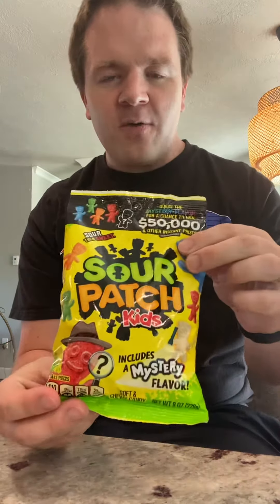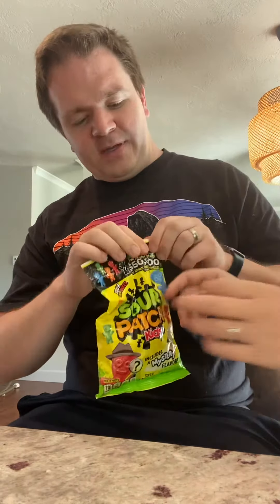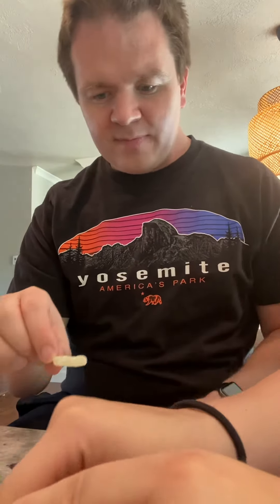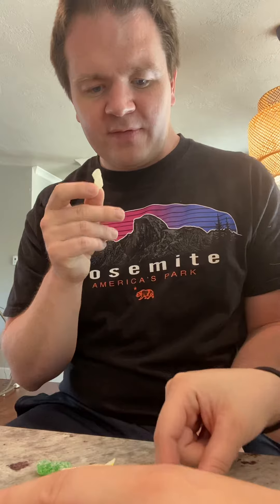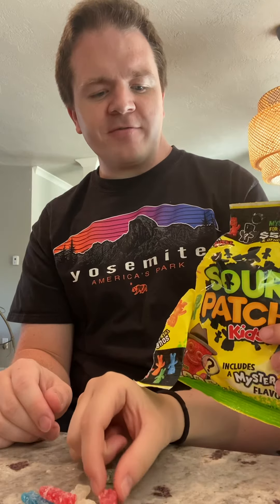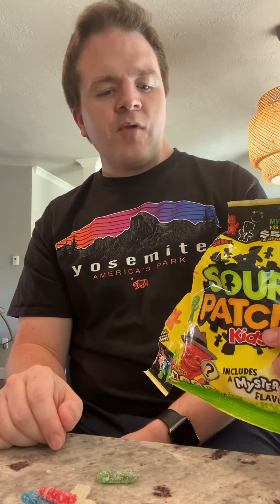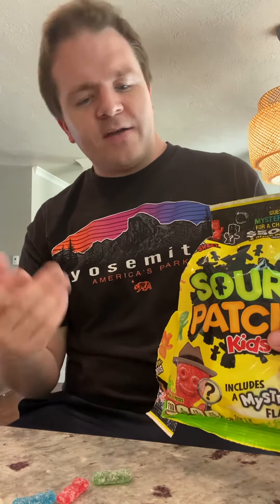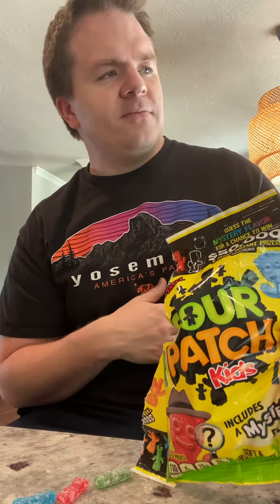Review: Sour Patch Kids With Mystery Flavor